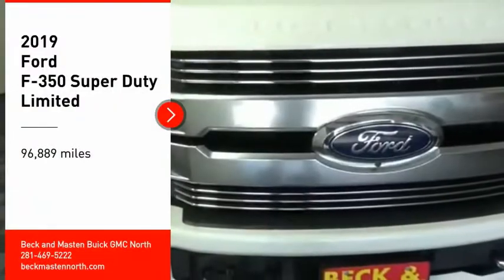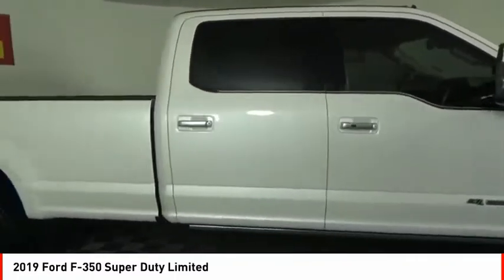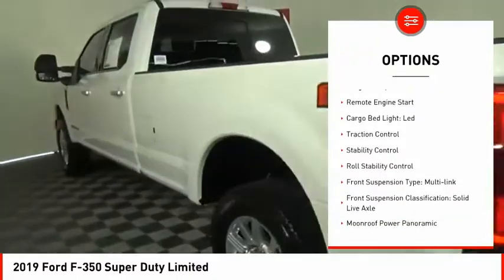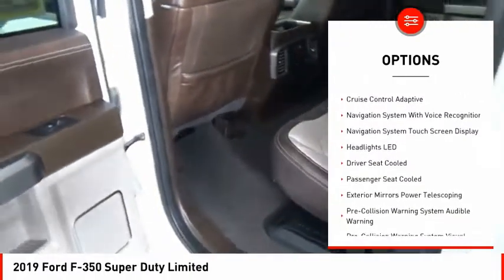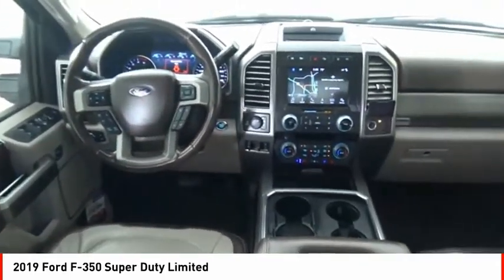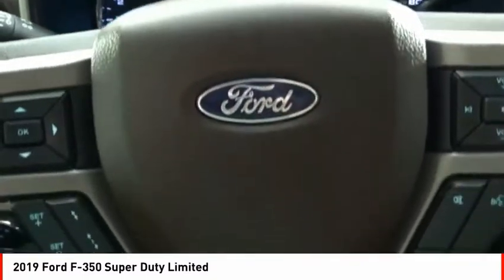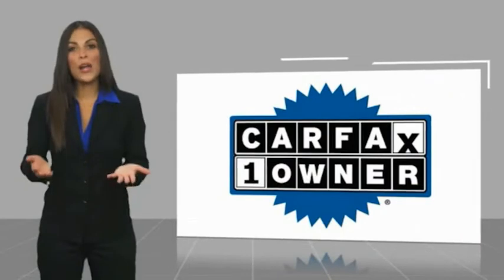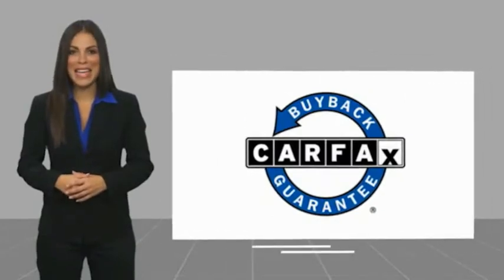2019 Ford F-350 Super Duty Houston TX 152072A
2019 Ford F-350 Super Duty Limited

This White Platinum 2019 Ford F-350 Super Duty Limited might be just the crew cab 4x4 for you.  It comes with a 8 Cylinder engine.  We've got it for $72,991.  For a good-looking vehicle from the inside out, this crew cab 4x4 features a charming white platinum exterior along with a camelback interior.  Lose your way? Find it again with this vehicle's navigation system.  Parking sensors make it easier to get into tight spots.  Don't wait until it is too late!